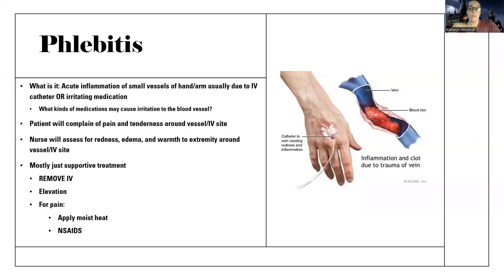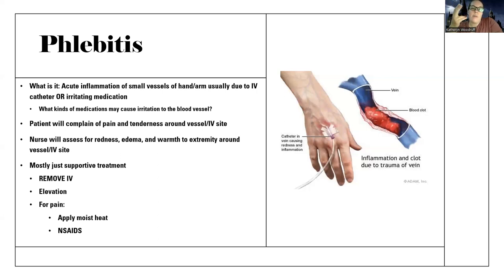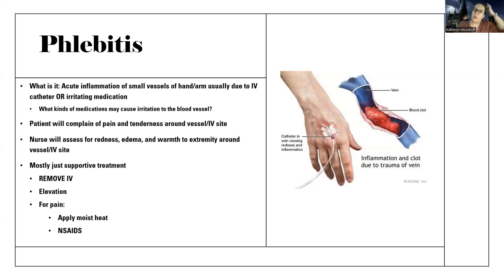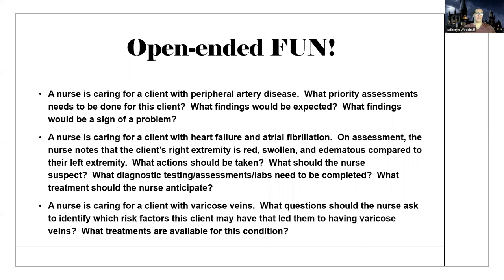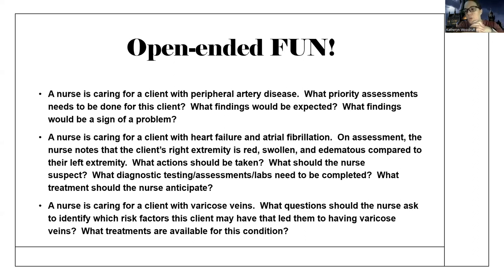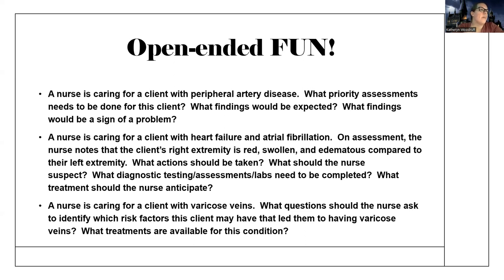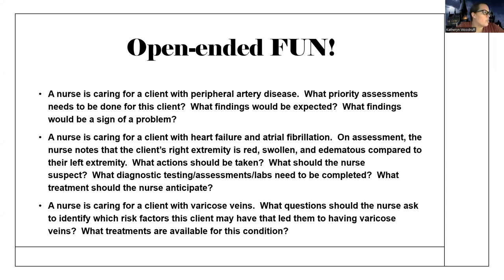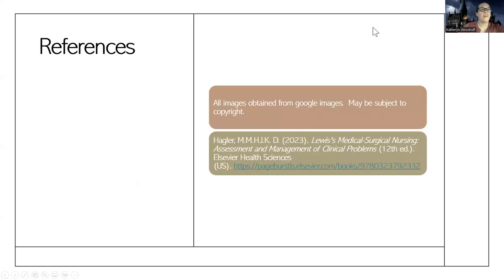Adult Med/Surg: Phlebitis and Review Questions NEW lecture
This is a lecture video for those in the med-surg nursing course that talks about phlebitis as long as some open-ended vascular disorder questions- there are also other videos about this topic for those looking for more information.